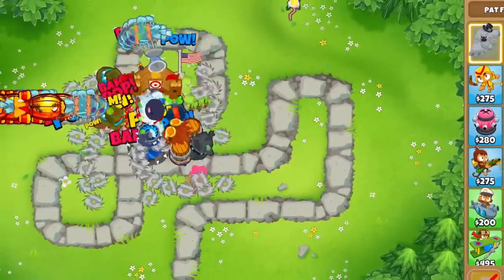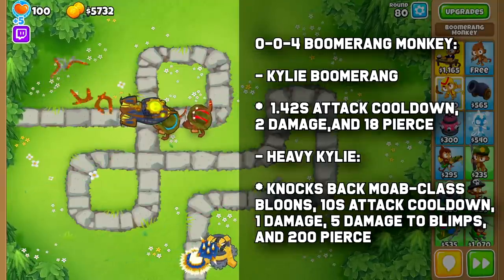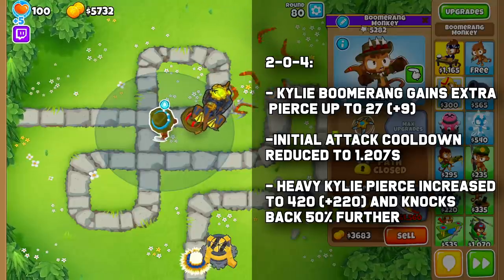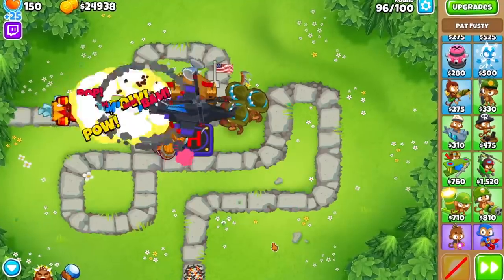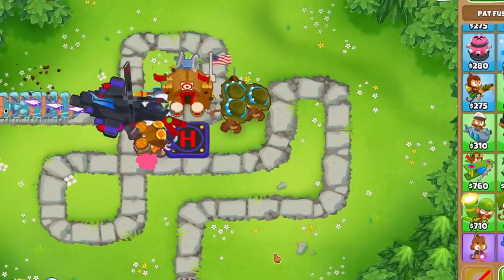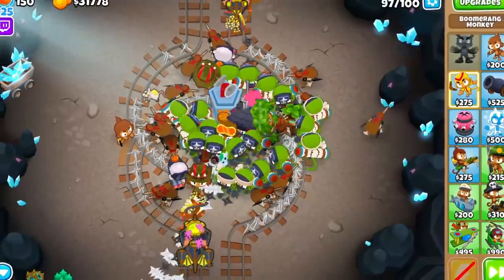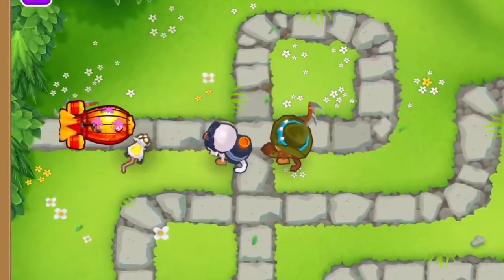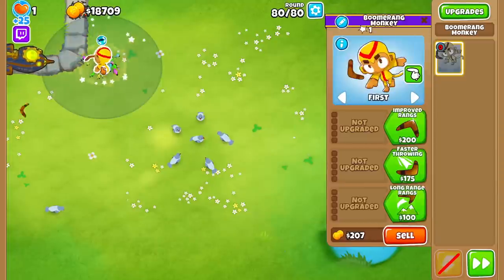I Tested The Moab Press Crosspaths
Moab press boomerangs are some of the best towers to stall rounds, and their crosspath is very important. We get down to the exact scenarios on when to use each crosspath. Before this I had no idea and always went with 0-2-4s, but my eyes have been opened.

0:00 Hook
0:30 Comparison
1:38 2 Extra Tips